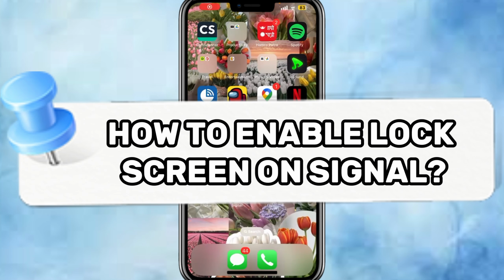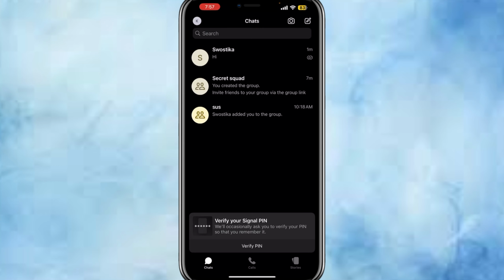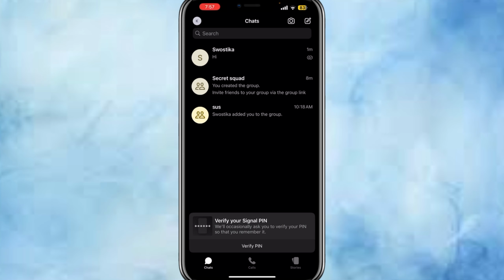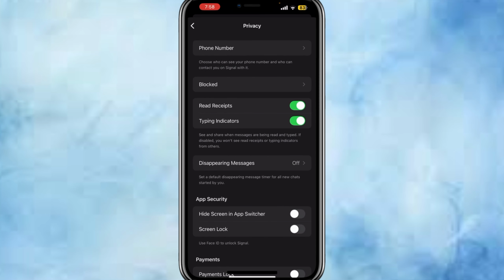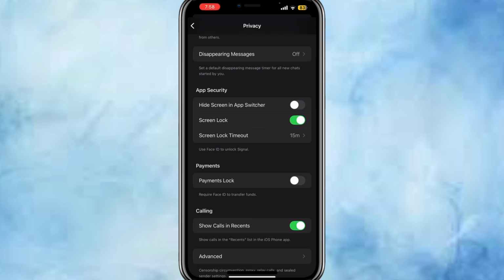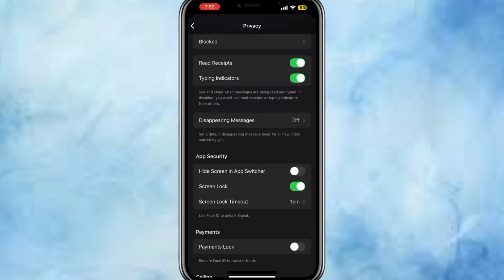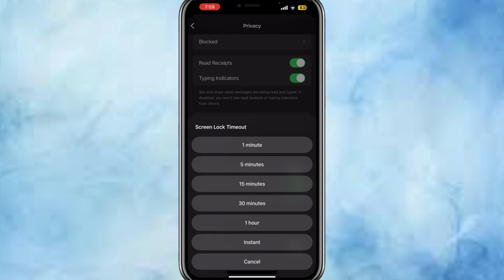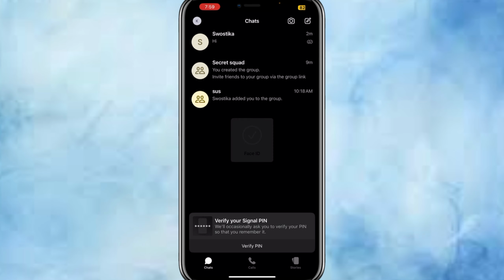How to Enable Lock Screen on Signal 2025?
Want extra privacy on your chats? 🔐 In this quick tutorial, we’ll show you how to enable lock screen on Signal step by step. Learn how to turn on screen lock, use your phone’s PIN, password, or biometric security (fingerprint/Face ID), and keep your messages safe from prying eyes.

Perfect for beginners, this guide will help you secure your Signal app and enjoy private messaging with peace of mind. 🚀